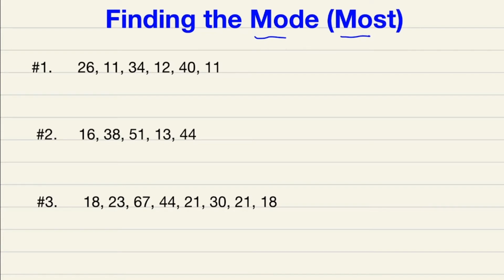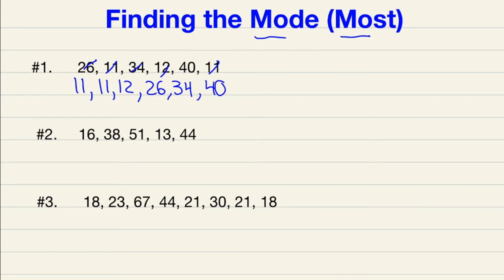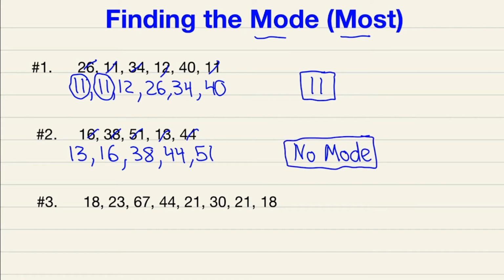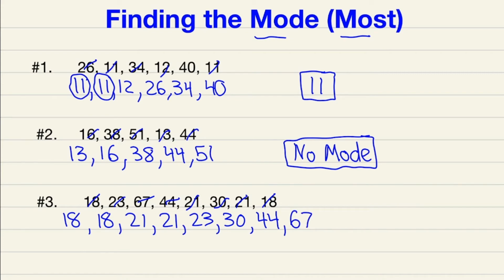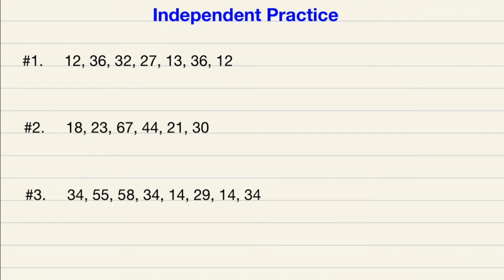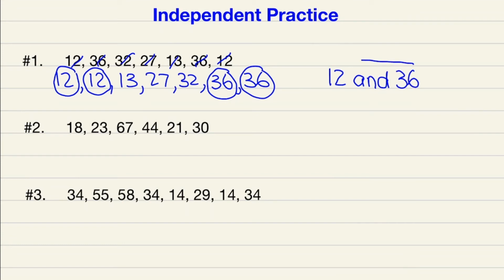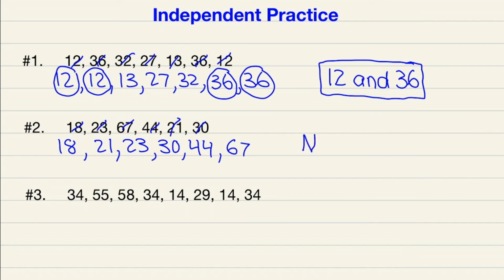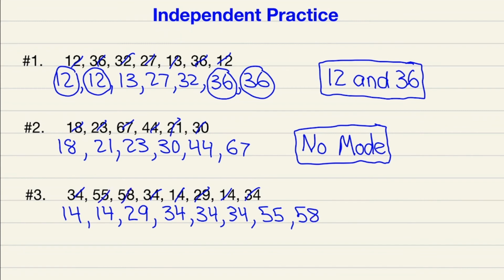Finding the Mode of a Data Set | 6th Grade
In this video, you will learn how to find the mode of a data set.

- Finding the Mean Absolute Deviation:

I hope after watching this video, you are able to find the mode of a data set successfully.